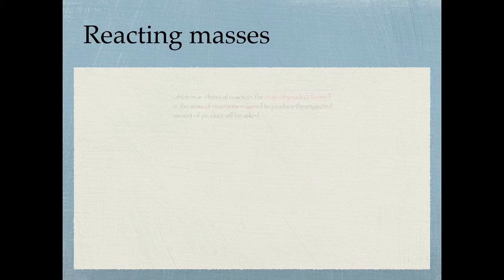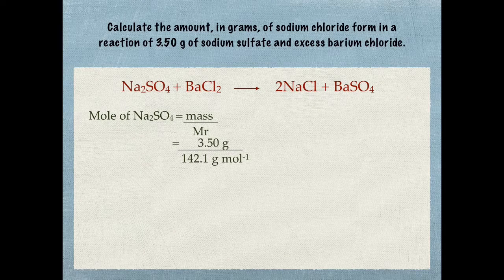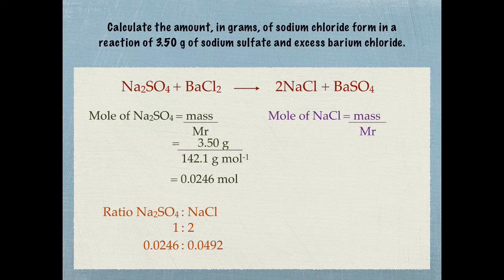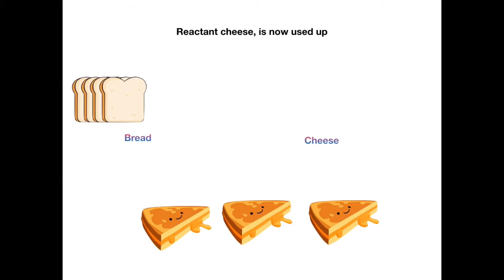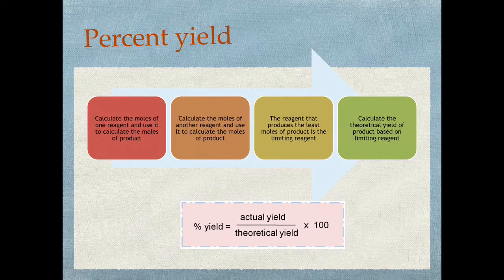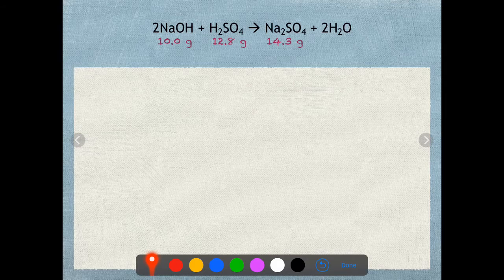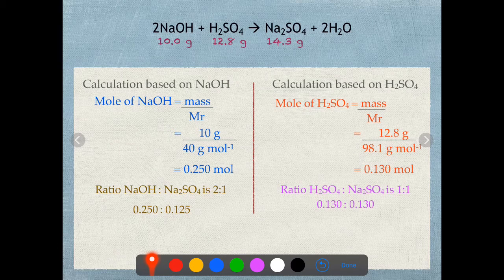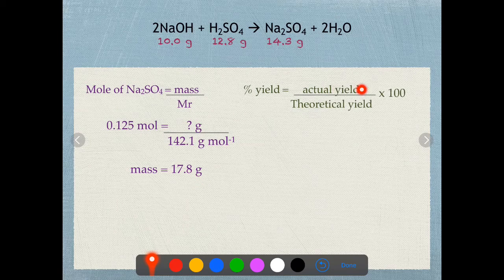Reacting Masses and Percent Yield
Using mole concept, the mass of the desired substance can be calculated using stoichiometry. Prior knowledge in calculating mole is required.